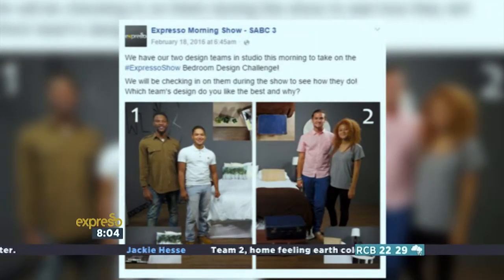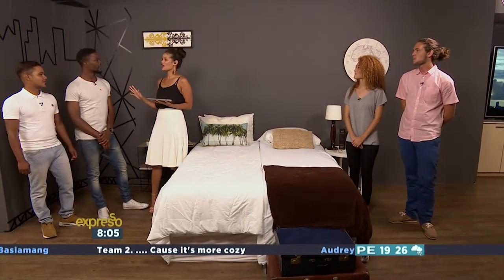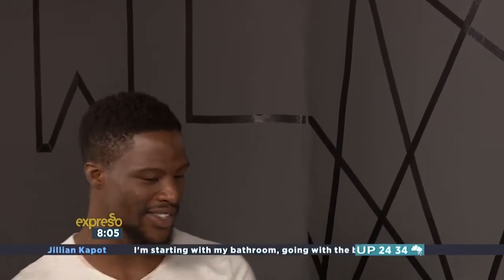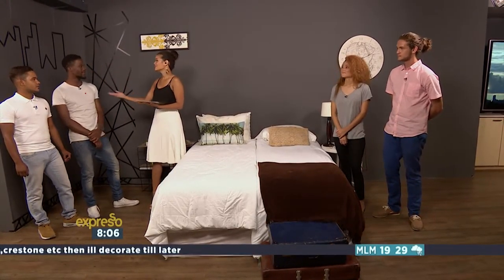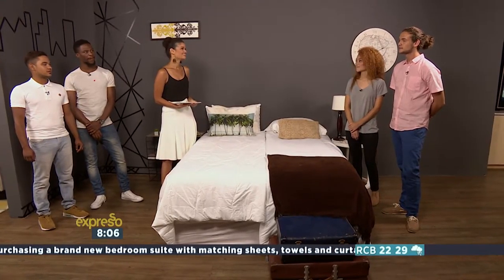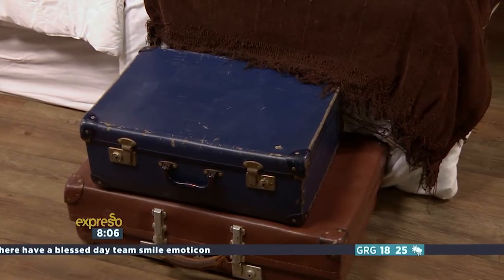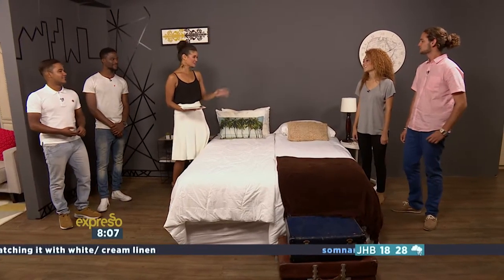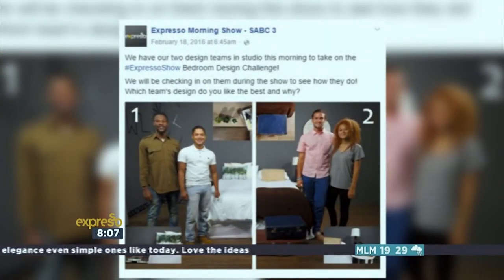Expresso Live Bedroom Design Challenge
SYNOPSIS

Ever wondered how Reality TV Shows are able to transform a complete house makeover in just 7 days? This morning we don’t have 7 days but just under 2 ½ hours for our Expresso Live Bedroom Design Challenge! We are putting two design teams head-to-head in the ultimate bedroom makeover…